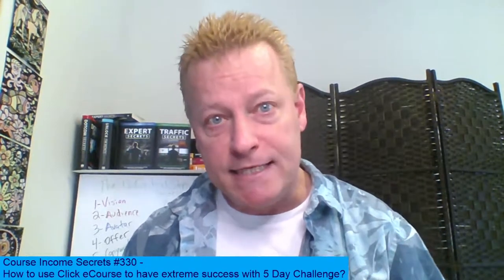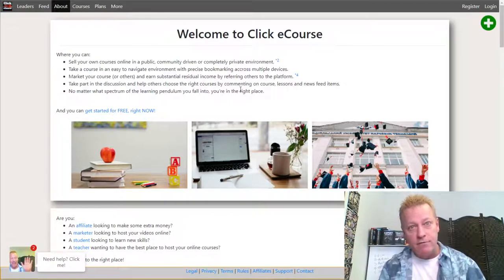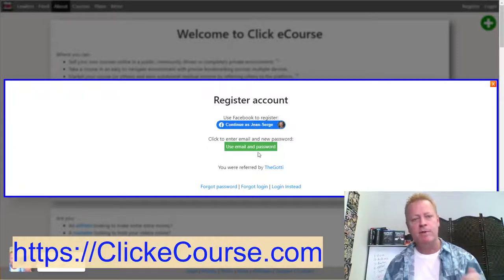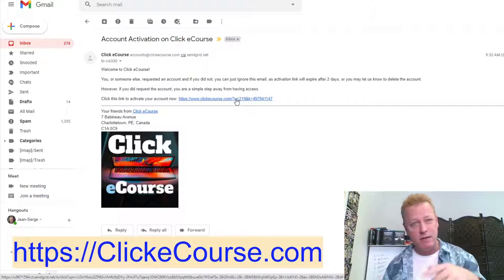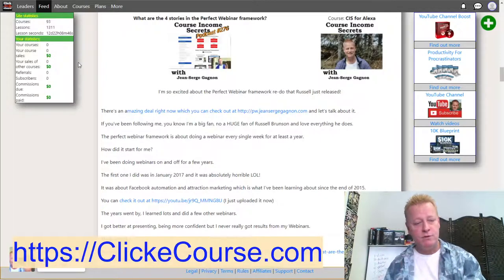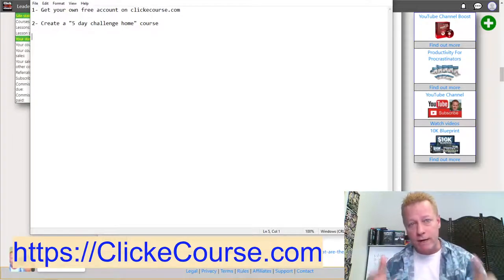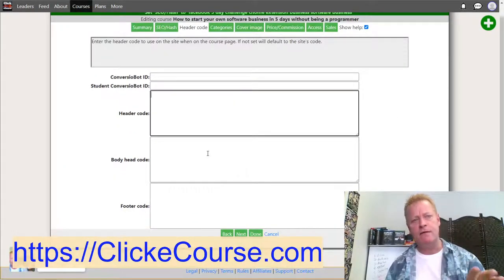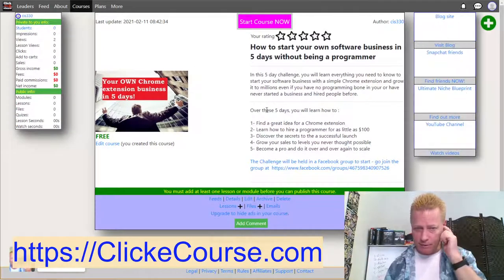Course Income Secrets - #330 How to use Click eCourse to have extreme success with 5 Day Challenge?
How to use Click eCourse to have extreme success with 5 Day Challenge?

You could just run your 5 day Challenge in Facebook.

I’ve done that plenty of times.

At the end, you will usually want to offer something to your students to get even more results, right?

What if you want to give commissions to anyone who invites people in the free group?

Keeping track of commissions

If you were to simply use the free Facebook group, you’d have to manage commissions if anyone else referred someone to the group.

That works but there’s a problem with it.

What if the person doesn’t remember who invited them?

Or worse – more than one person did…

The loss of sales

If your members aren’t confident that they’ll get credit, they won’t promote your free challenge much.

Worst, what if they promote it and the referral decides to use someone else’s link?

I guess there’s different trains of though on this and some say it▒...